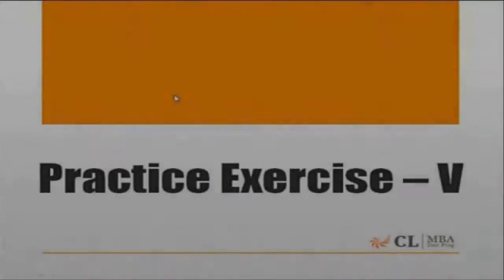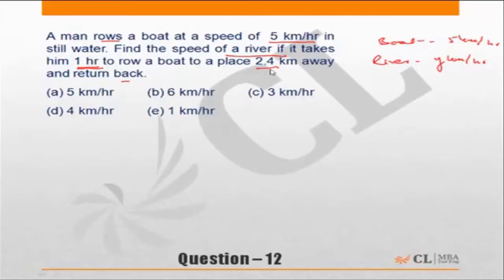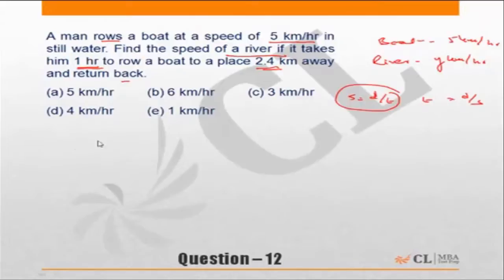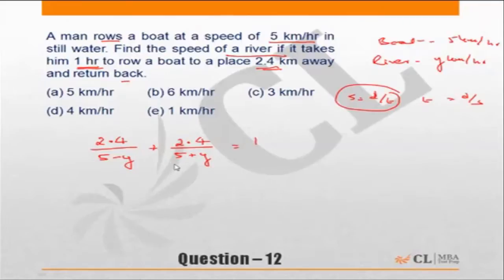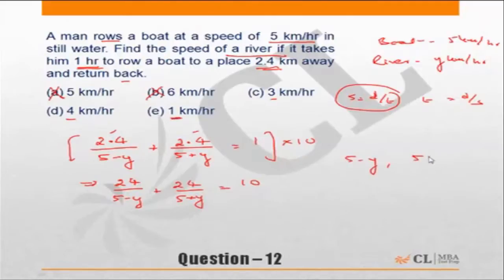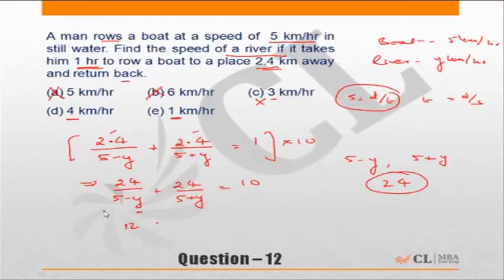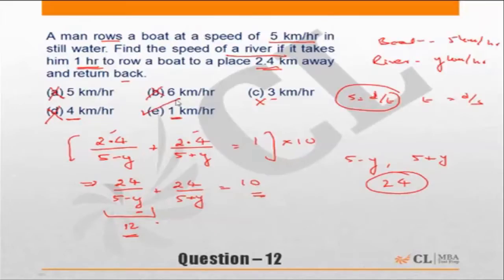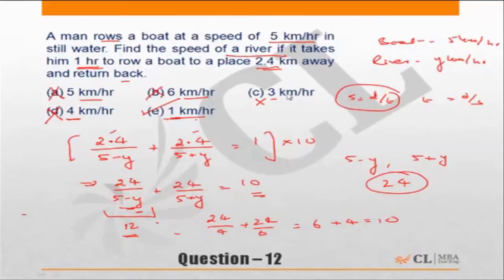Fundabook | Time, Speed and Distance Practice Ex- 5 | Question 12